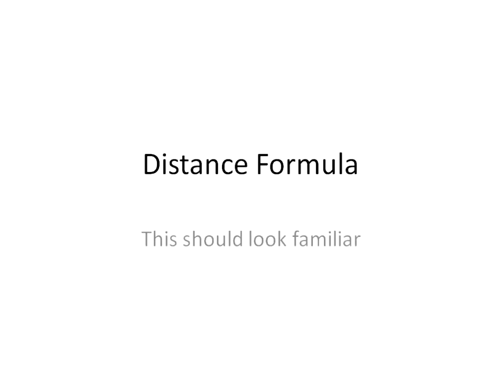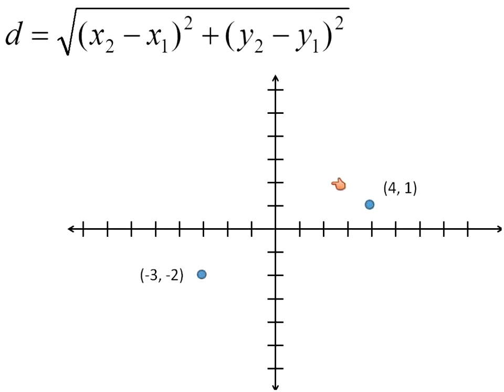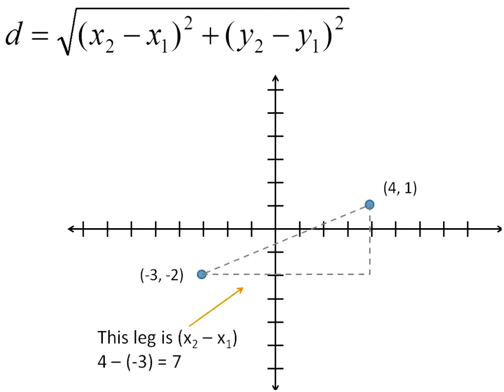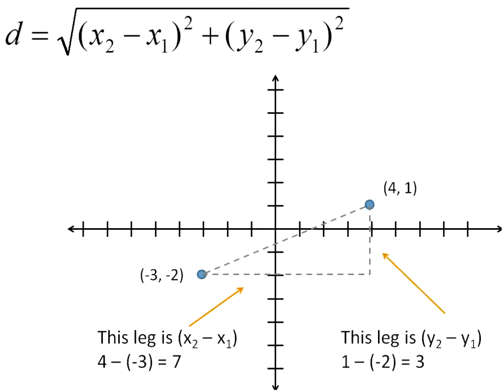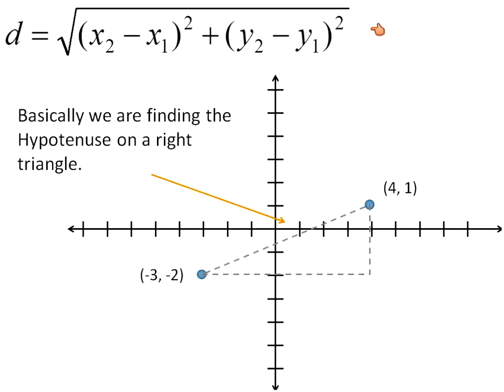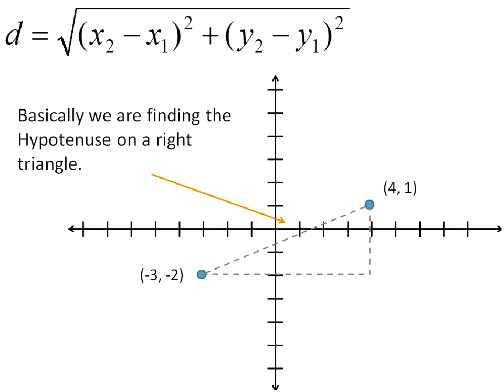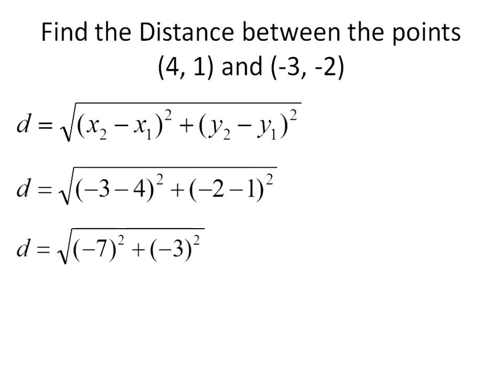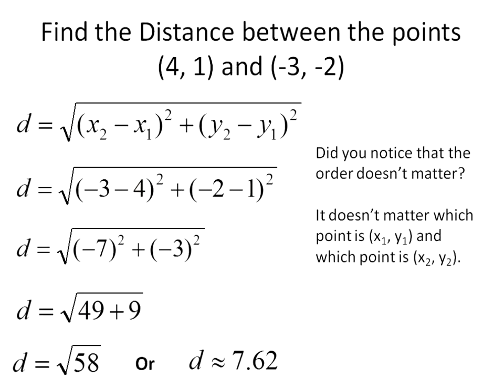Distance Formula (Simplifying Math)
Learn how to calculate the distance between two points on a plane.